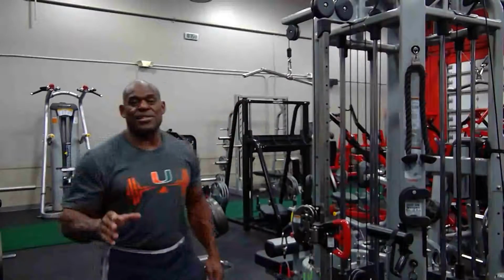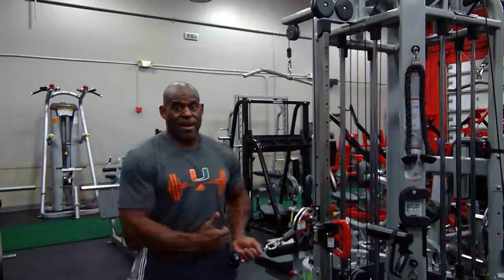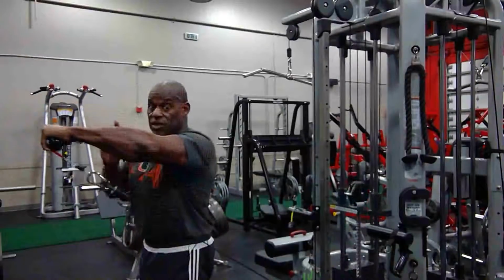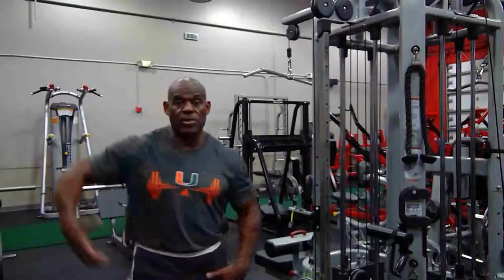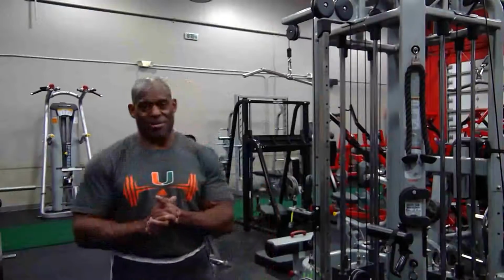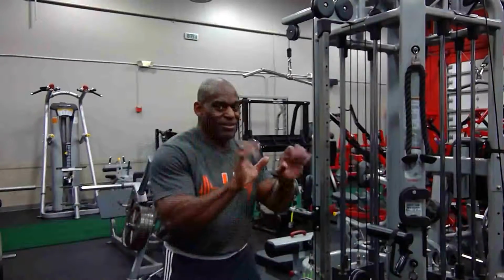Vince Taylor Grips - VT Grips - Shoulders Training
to get your VT
 Grips!